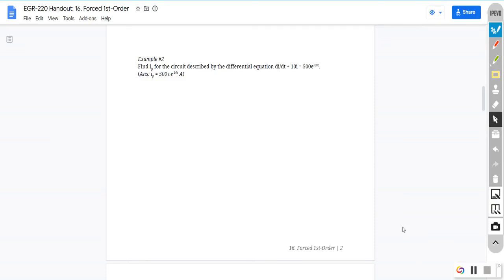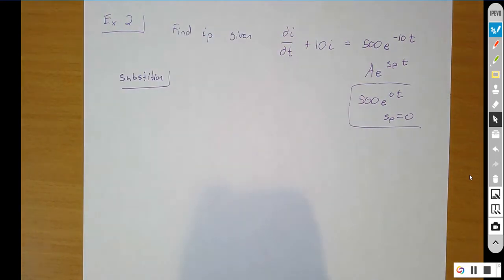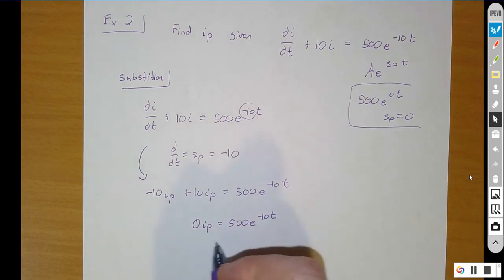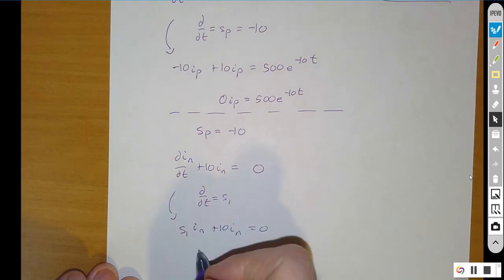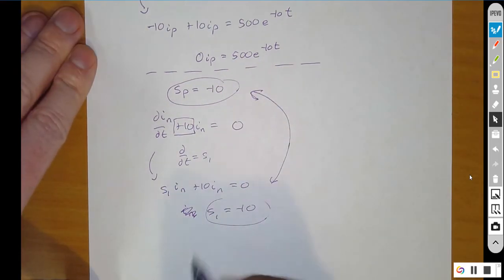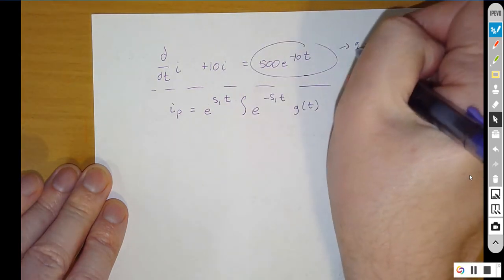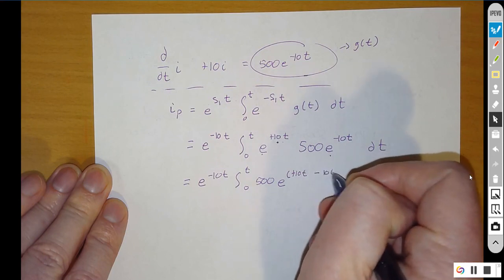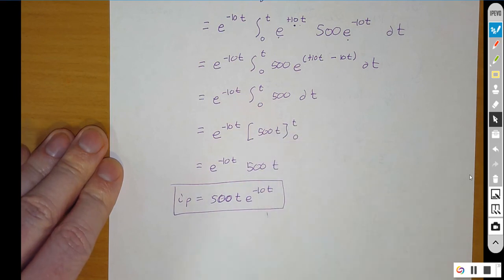EGR-220: Section 16, Example #2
This video demonstrates how to use integration to find the particular response of a first-order linear differential equation.